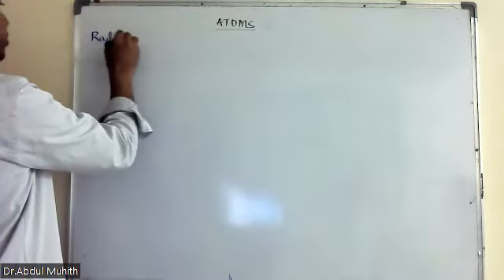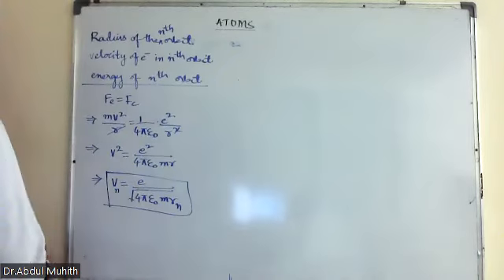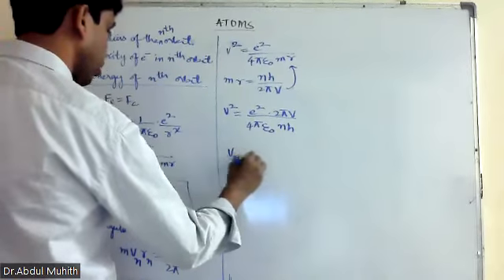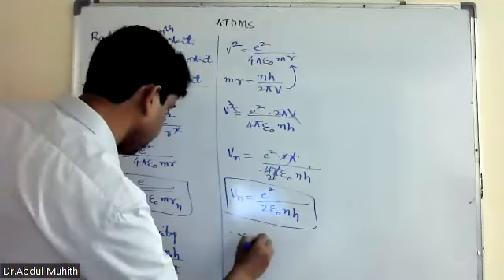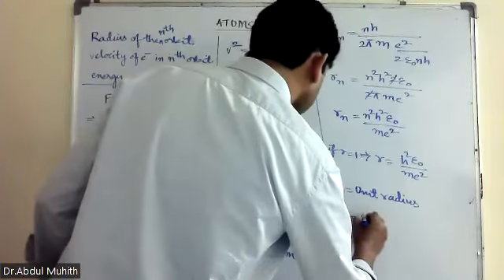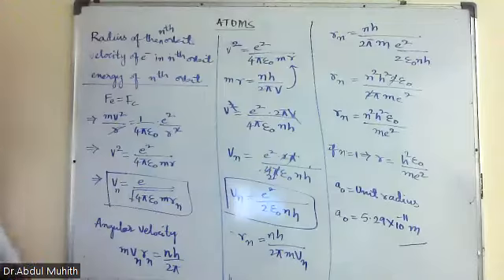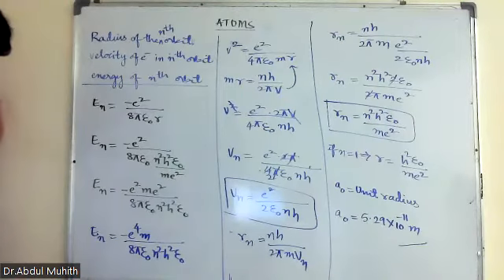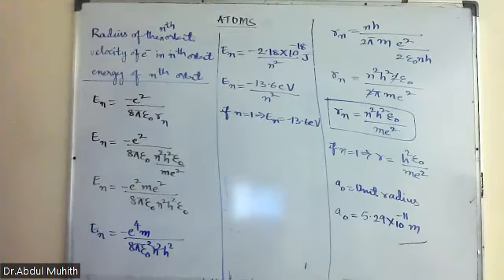Atoms CBSE class 12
The chapter-12 Atoms  in the NCERT textbook is taught by Dr. Abdul Muhith for full marks in CBSE board exam.